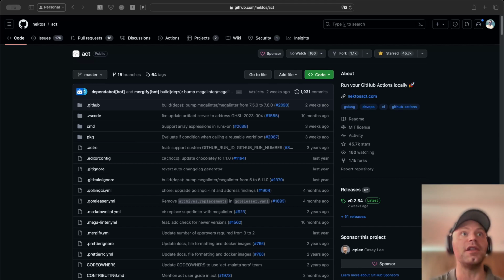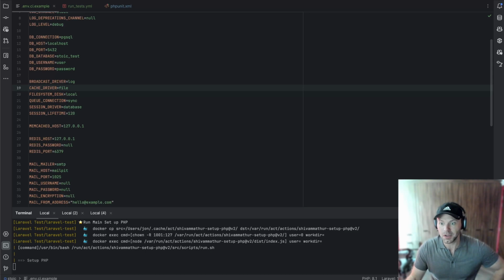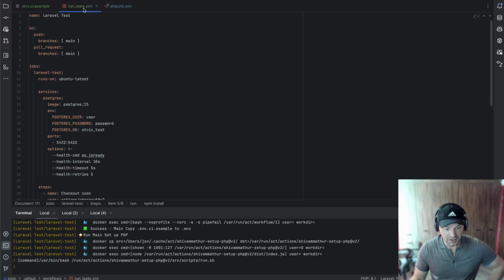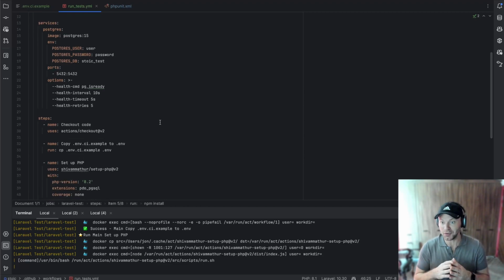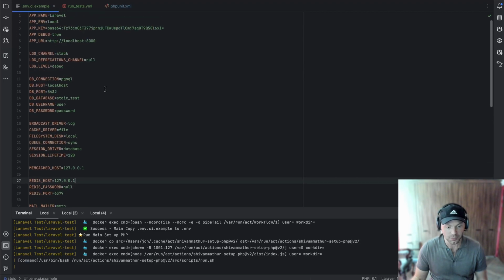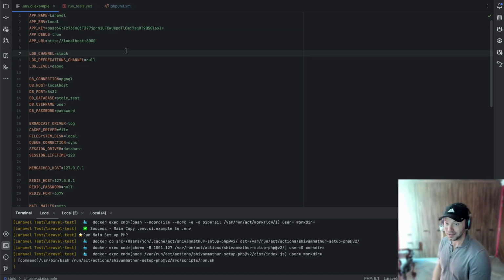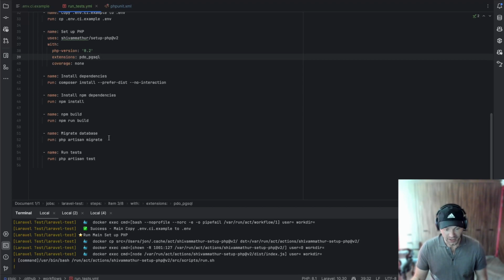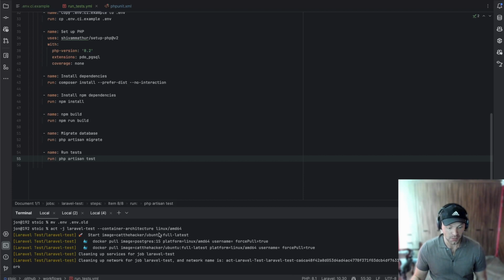CI/CD pipelines with Laravel and Railway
Today we build a CI/CD pipeline for our Stoic Developer app in Laravel that runs all our test suite in a Github action, and only deploys our code to production in Railway if all tests pass.

00:00 - Intro
03:22 - Why you should test
05:00 - Test Github Actions locally with act
06:30 - Writing the Github Action
11:48 - Enabling check suites in Railway